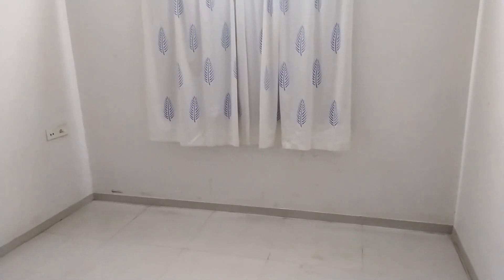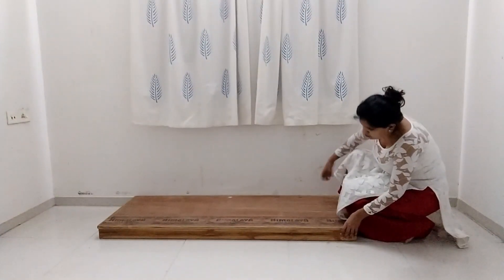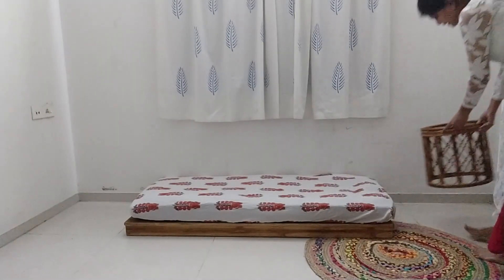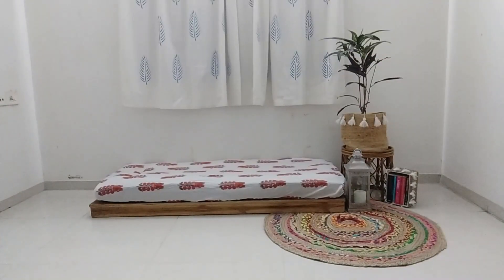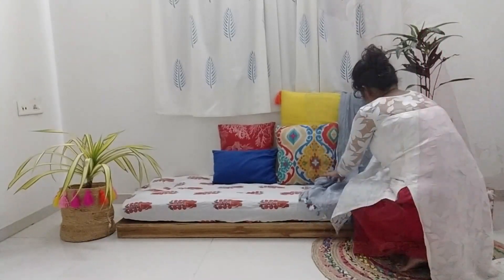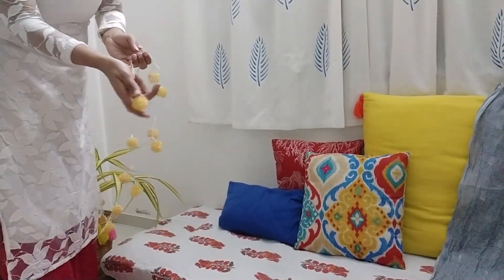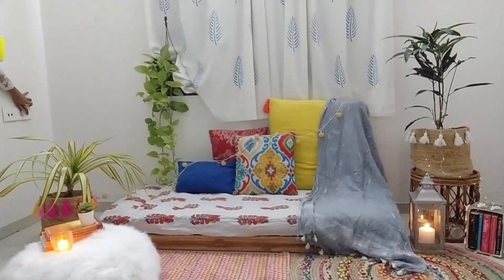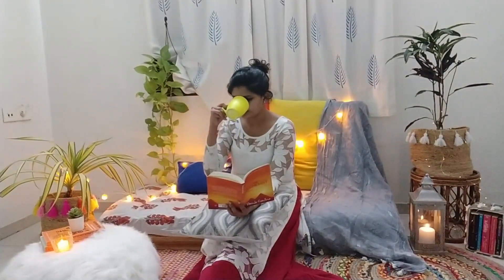Floor seating area ideas| Floor seating area for living room| easy and simple living room setup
Hello everyone,

Today's video is Floor seating area ideas| Floor seating area for living room| easy and simple living room setup. If you like the video c then give it a big thumbs up and if u want to see more such videos like Floor seating area ideas| Floor seating area for living room| easy and simple living room setup then do not forget to subscribe to my channel and comment down below about the video Floor seating area ideas| Floor seating area for living room| easy and simple living room setup.

Video Title : Floor seating area ideas| Floor seating area for living room| easy and simple living room setup